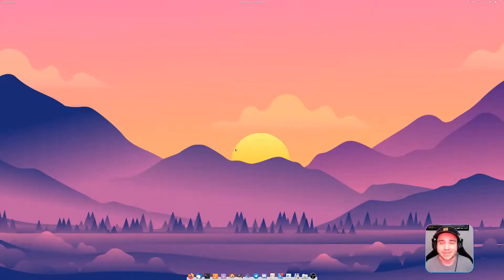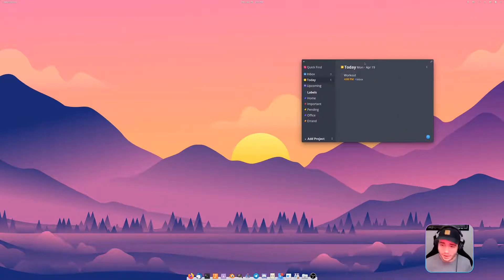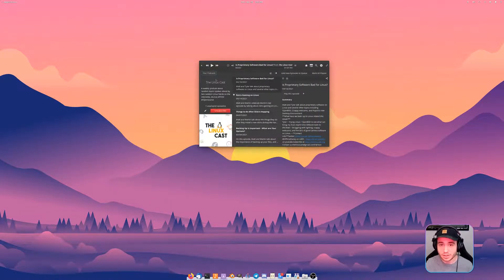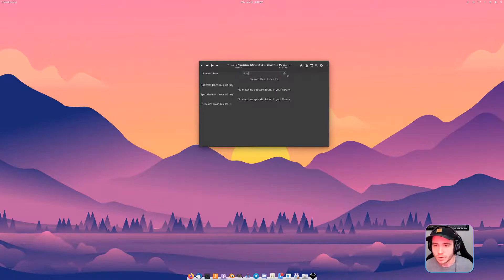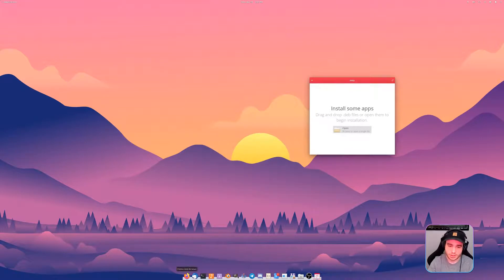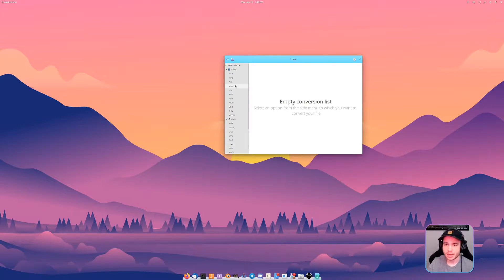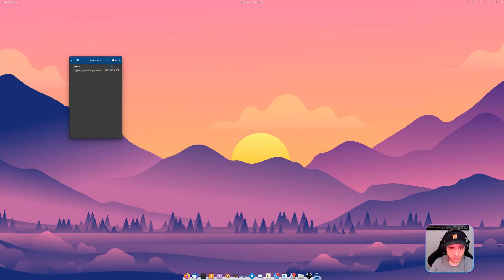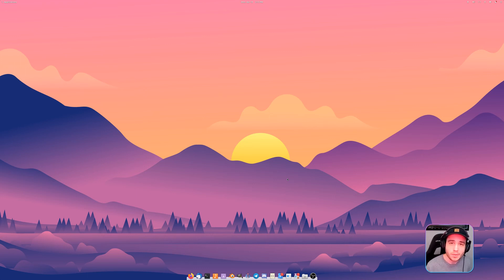Top 5 BEST Elementary OS Programs To Install!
Sorry about Buddy playing in the background hopefully he isn't too distracting. Here are some of the best, my top 5, programs or applications that need to be on any elementaryOS install!

(The New Podcast I'm a Host on With Matt)

TIMESTAMPS:
0:00 Intro
1:07 Planner - Plan your life easily!
3:33 Vocals - Podcasting at its finest.
6:53 Eddy - Manage .deb files effortlessly.
8:33 Ciano - Convert images, video, and audio.
10:06 Alohomora - Password management made simple!